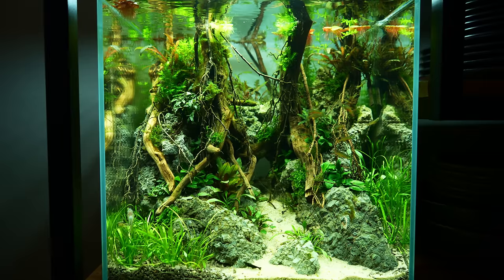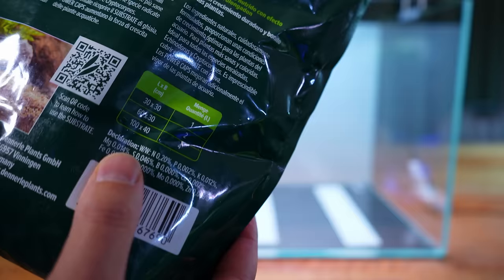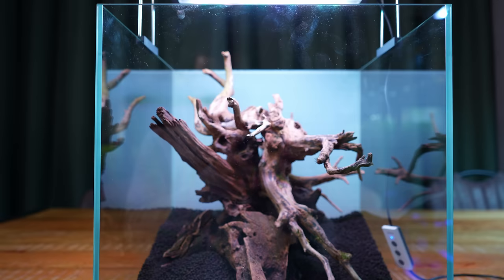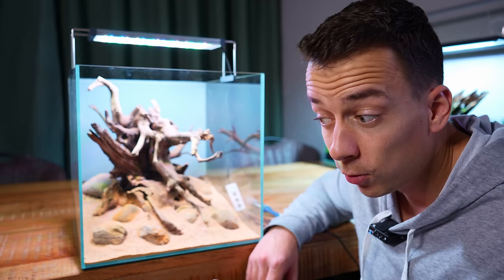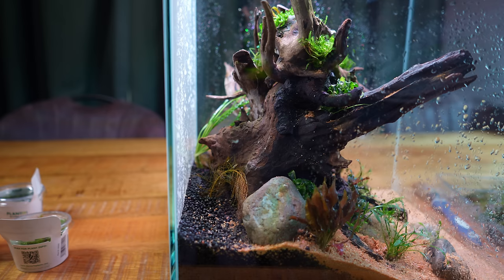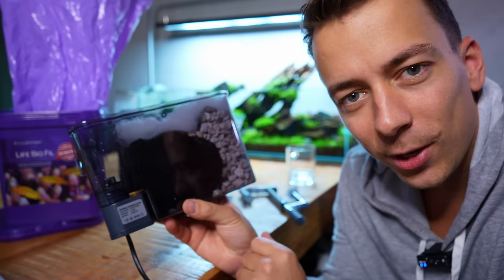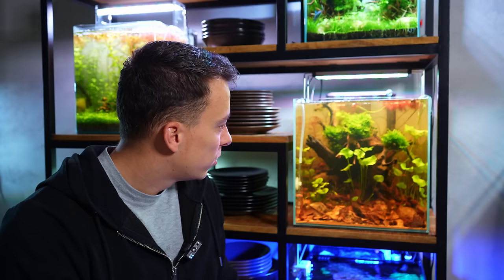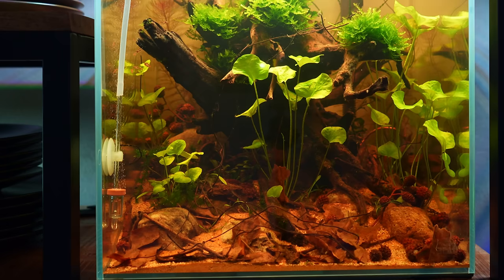I MADE A PLANTED BLACK WATER SETUP FOR *RARE* LICORICE GOURAMI